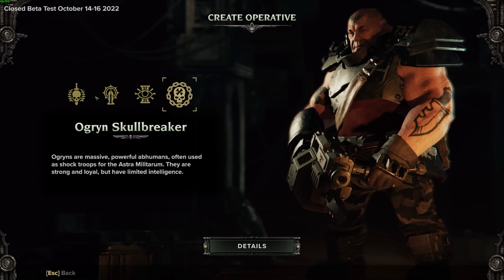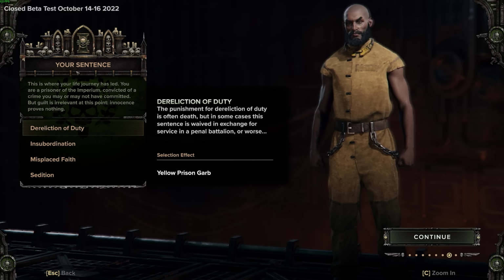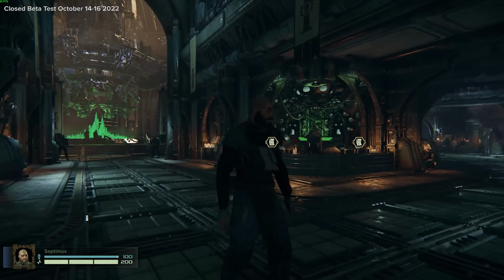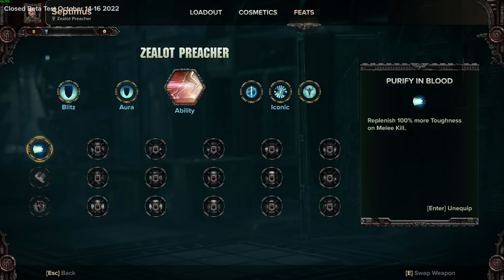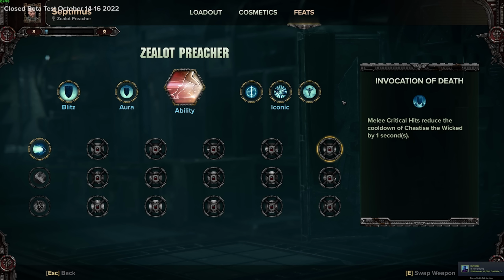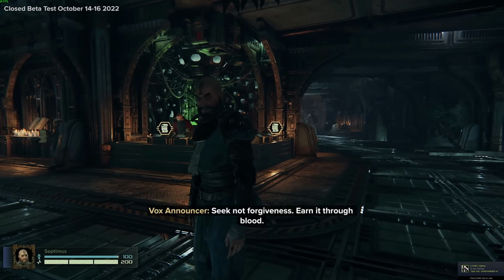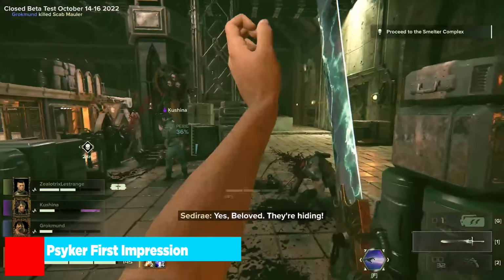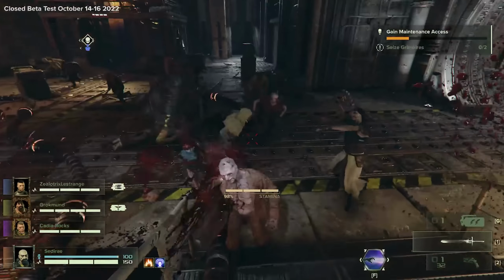Will Darktide Be Worth It?! (Closed Beta Impressions)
Warhammer 40,000: Darktide comes out in a little over a month, but the Closed Beta test concluded just this past weekend giving us a taste of gameplay as well as a limited exposure to all of the classes available. In this video, I give you my gameplay impressions based off of the 30+ hours put into the Closed Beta test

0:00 Intro & Summary
1:10 Character Customization
4:16 Gameplay Breakdown
9:57 Gameplay Impressions
19:32 Psyker First Impression
23:16 Zealot First Impression
26:07 Veteran First Impression
28:25 Ogryn First Impression
31:42 Will Darktide Be Worth It?

System Specs:
Motherboard: MSI MPG z690
Processor: Intel i9-12900FK
Graphics Card: EVGA GeForce RTX 3080 8GB FTW Gaming ACX
Memory: Corsair Dominator LED 32GB DDR4-3600 Memory